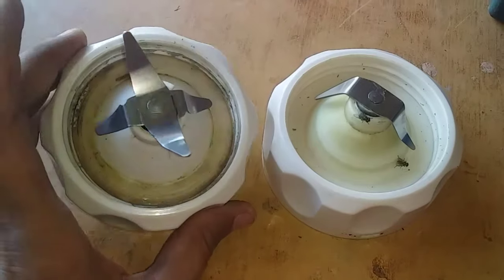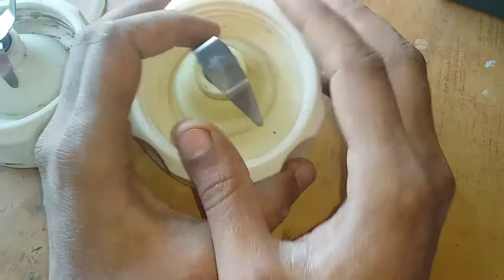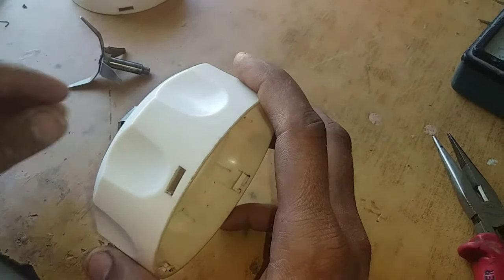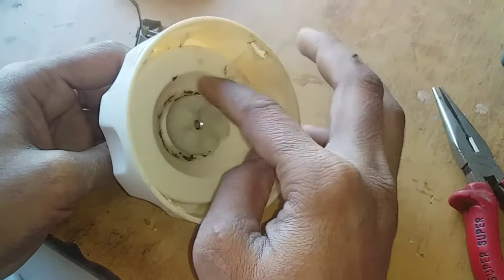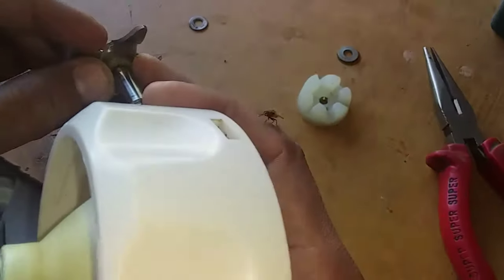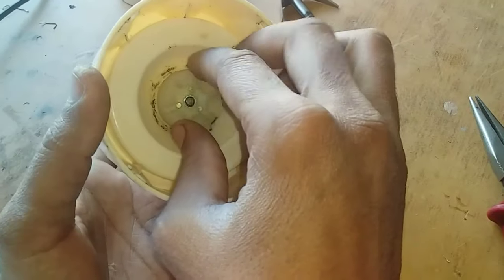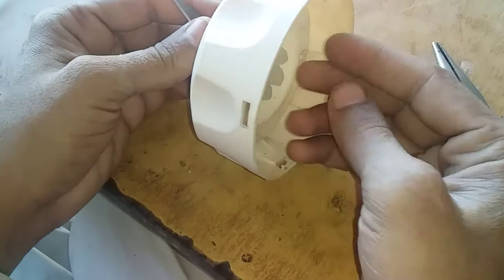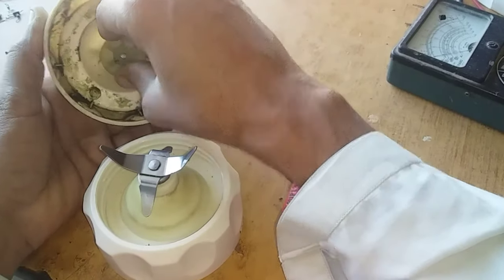How To Repair Monnilex Juicer Jug | جوسر جگ رپئر کرنے کا آسان طریقہ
Hello, Dosto aaj ke video me mene aap ko ghar bord ko marmat krna sekhaya h mujhe umeed h k aap ko pasand ai hoge to plz mere is nye Channel Electronic Urdu ko SUBSCRIBE LIKE OR SHARE kro ap ke mehrbane.
Mere Channel pre jane k leye is pe click kro